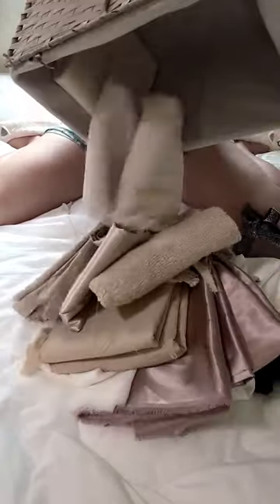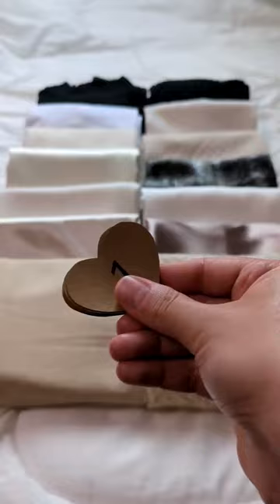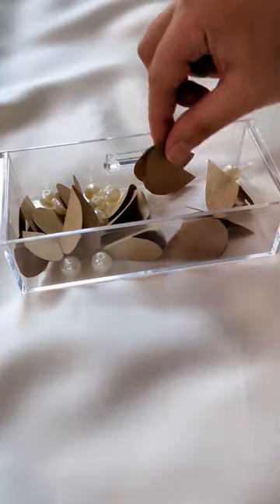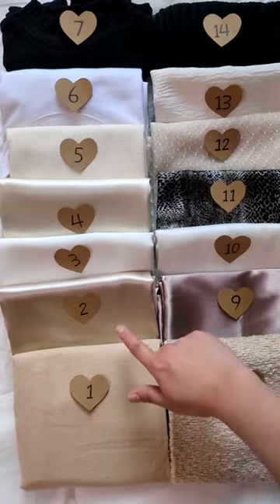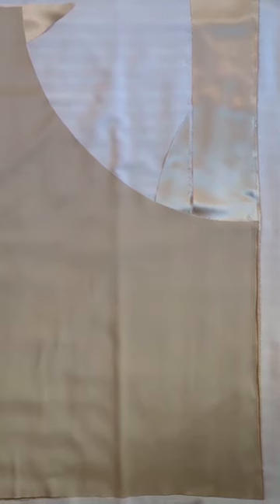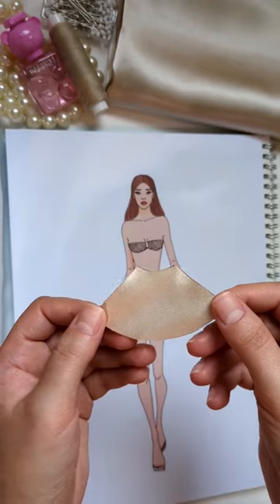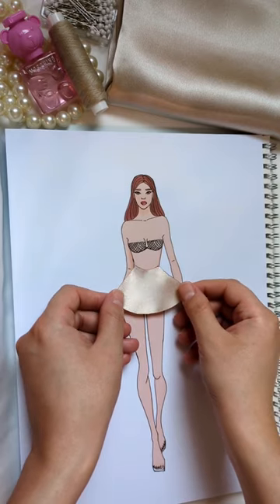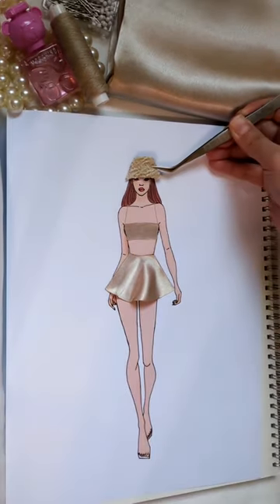Get It Done Before The End of The Year! DIY Pinterest Clothes - Episode 1